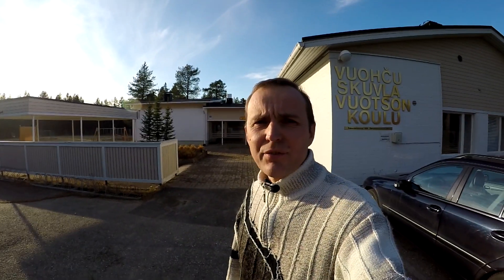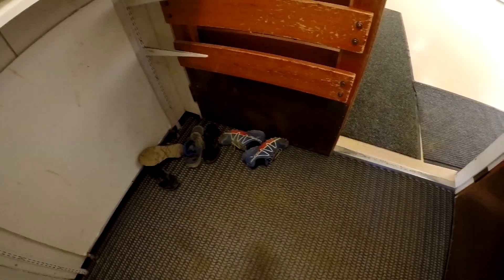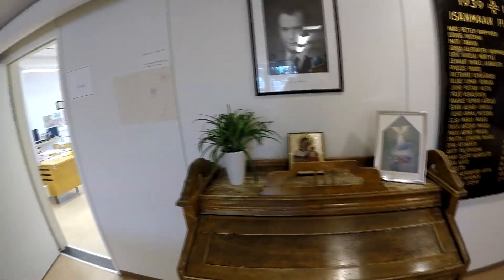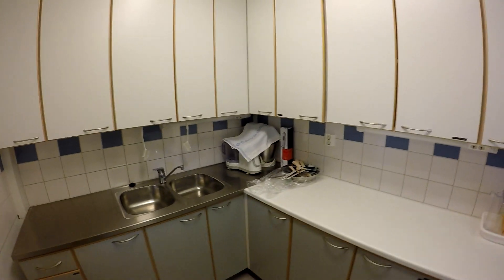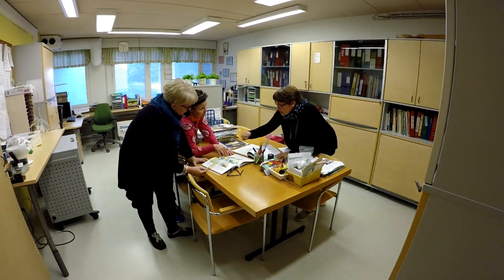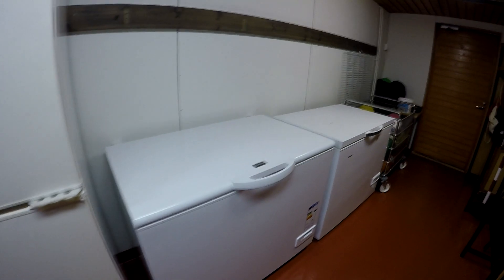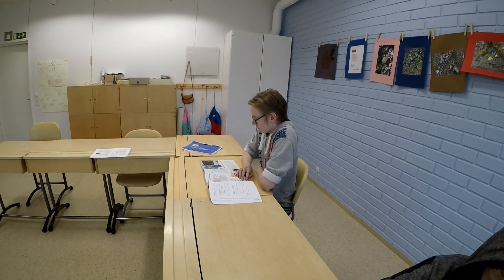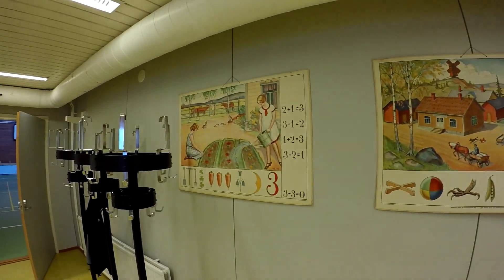Школа в деревне оленеводов Вуотсо Финляндия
В деревне оленеводов из 300 человек есть дети которым необходимо получать начальное образование. Этот ролик о школе в которой учится 21 школьник. Основная часть это дети оленеводов-саамы.